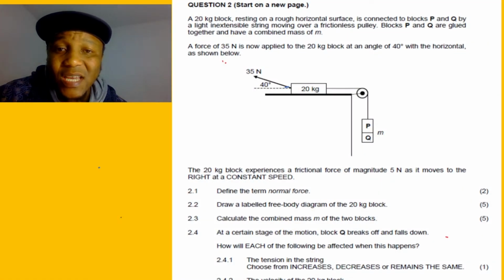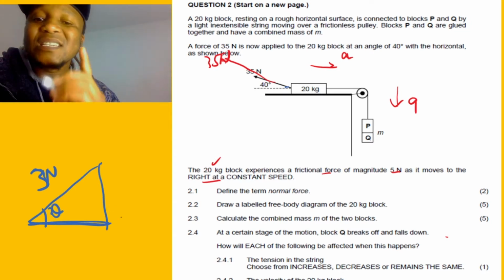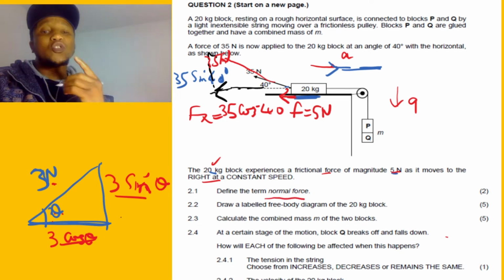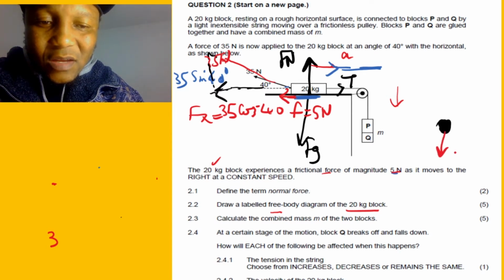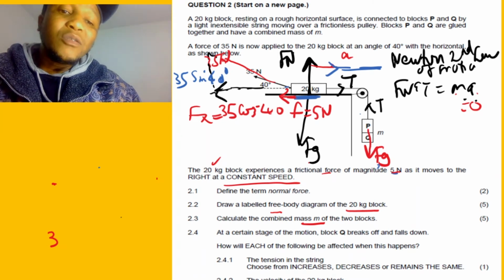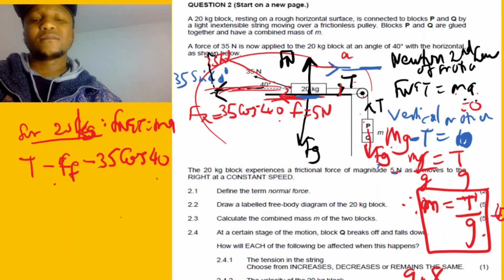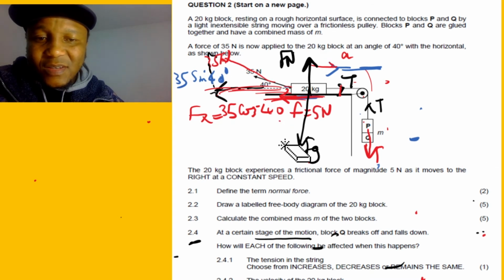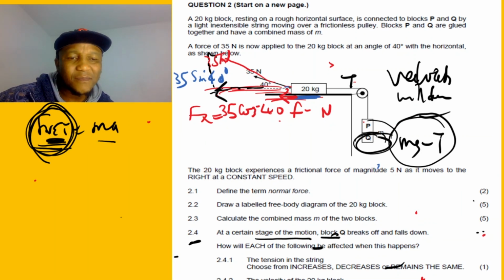Grade 12-Physical science paper 1- Mntwana Wabantu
QUESTION 2 (Start on a new page.)
A 20 kg block, resting on a rough horizontal surface, is connected to blocks P and Q by a light inextensible string moving over a frictionless pulley. Blocks P and Q are glued together and have a combined mass of m.
A force of 35 N is now applied to the 20 kg block at an angle of 40° with the horizontal, as shown below.